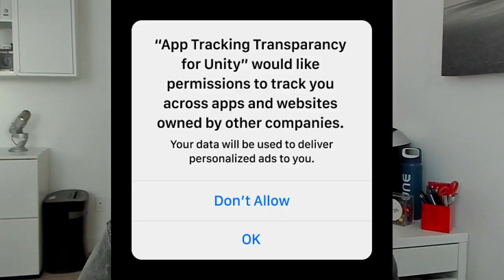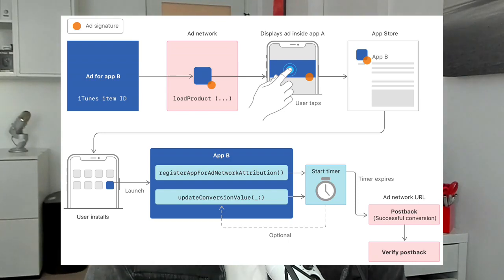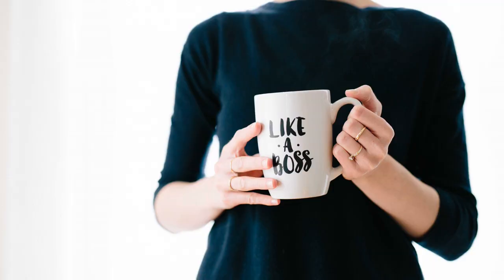What is SKAdNetwork?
In this video, we’ll provide a brief explanation of SKAdNetwork. Learn more about SKAdNetwork, including what SKAdnetwork means for you,

SKAdNetwork is an Apple technology for privacy-safe marketing measurement on iPhone and iPad. If you’re doing mobile marketing, it’s important to know how effective SKAdNetwork is as it will soon be the standard on iOS.

About Us:

Singular is a next-gen attribution company dedicated to helping businesses drive growth through unified marketing data, intelligent insights, and automation.